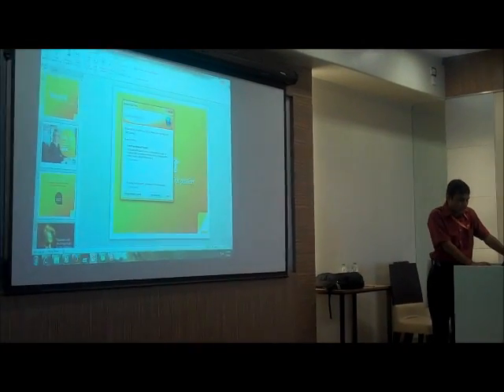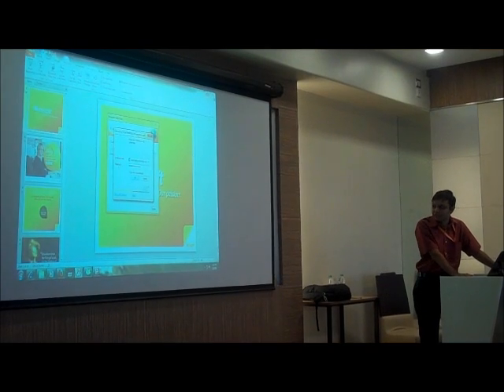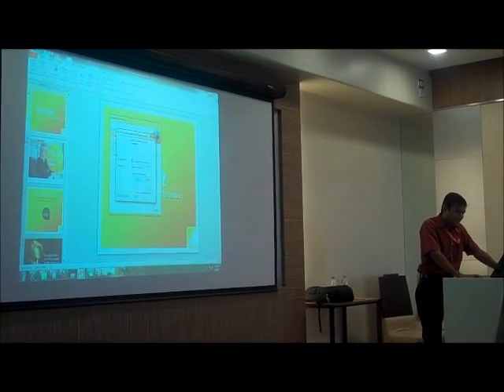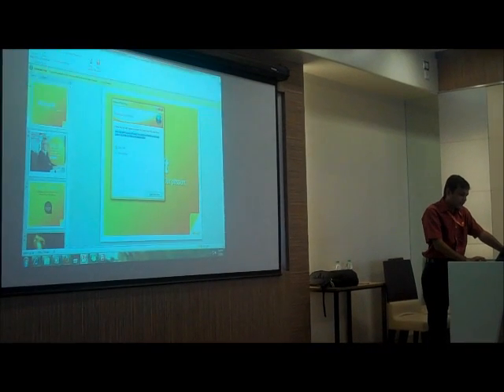MSP Abhay Parekh on Office 2010.wmv